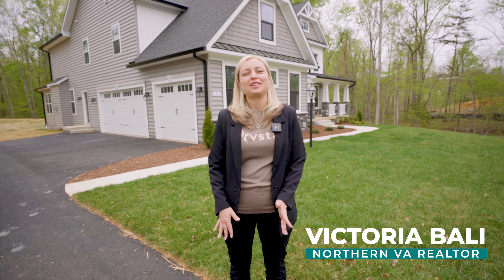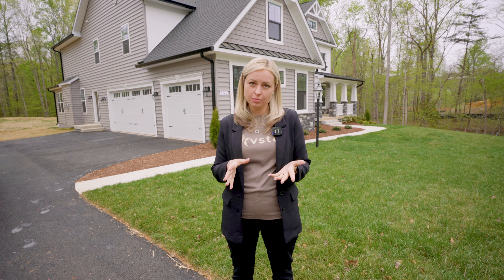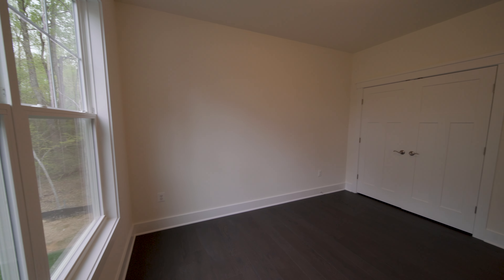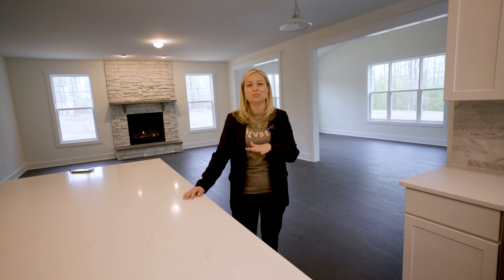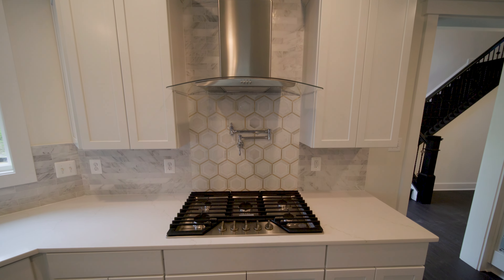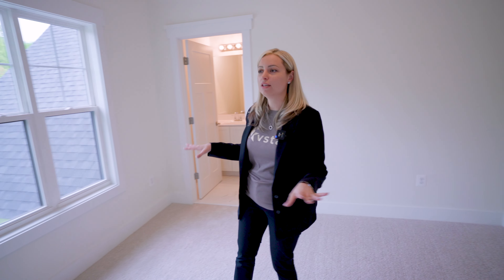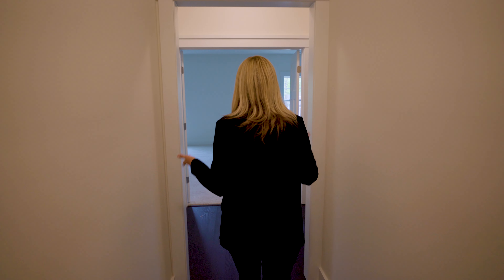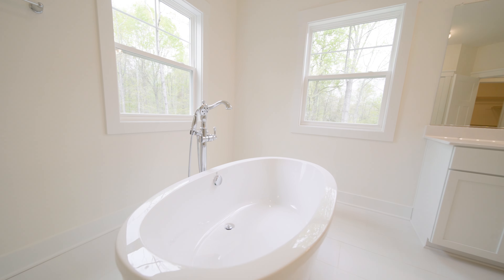Stafford Virginia New Construction Home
Talk with Victoria today